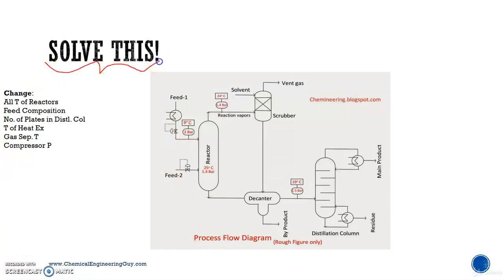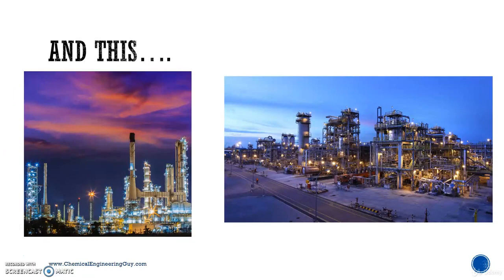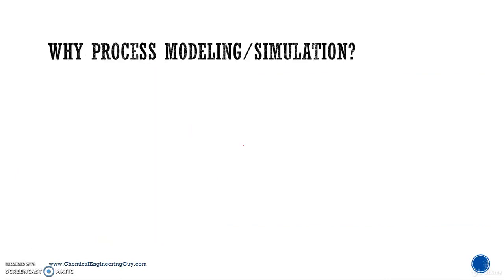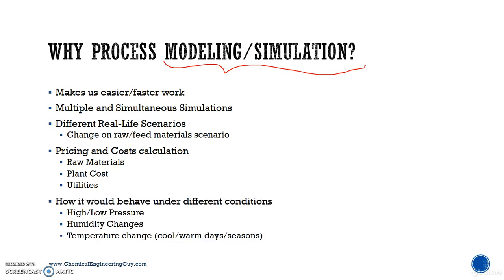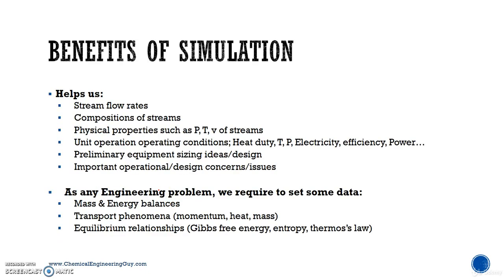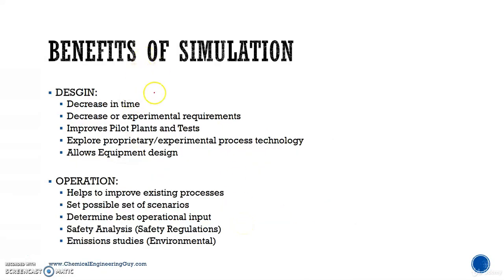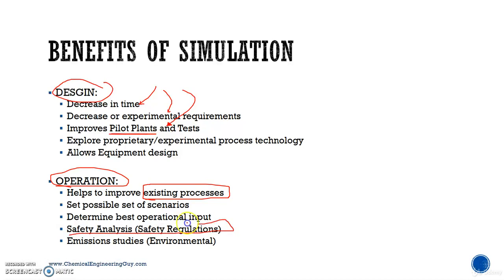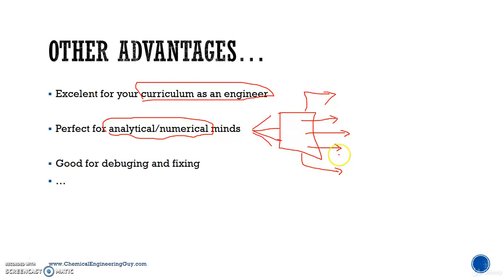3 Why Process Simulation